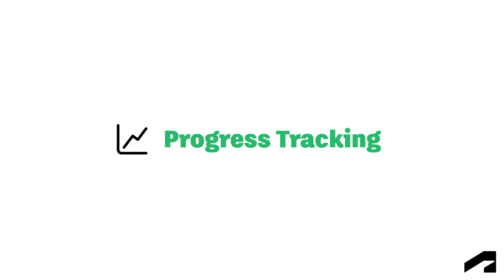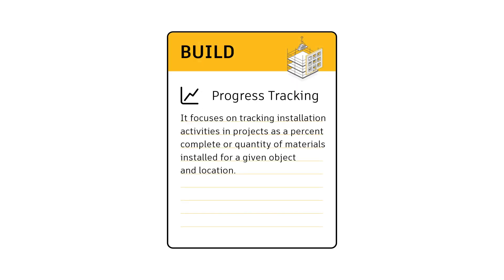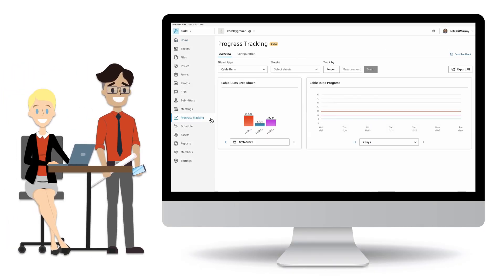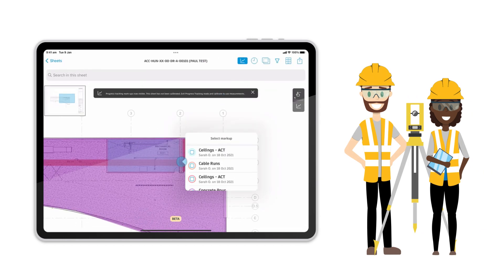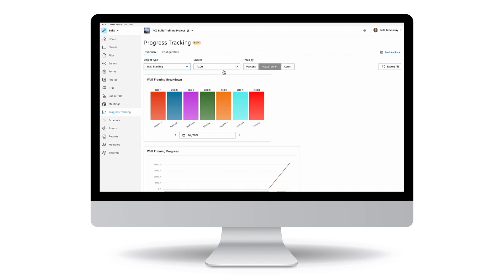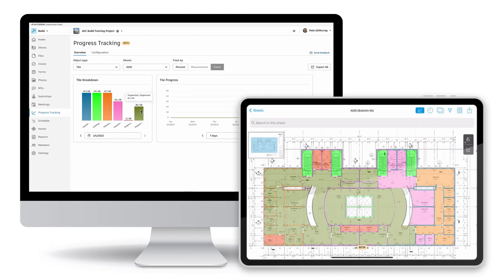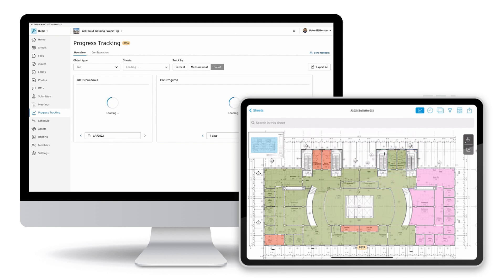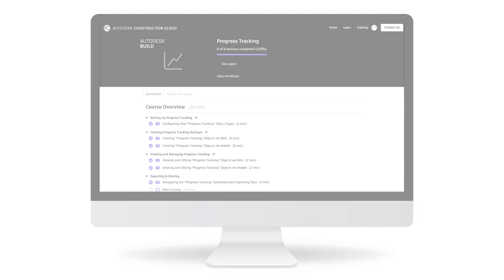Say Hello to Construction Project Tracking! | Autodesk Build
What does progress tracking mean? When it comes to tracking construction activities on and off the job site, you want to feel confident that you and your team have the necessary tools for construction project tracking. With Autodesk Build, you can view your progress in percentages, as well as other key data and forecasting.

Note: Watching these courses on YouTube does NOT qualify as completion of course training, and you will NOT be eligible to earn a certificate.
To complete the course, with a chance of getting certified,